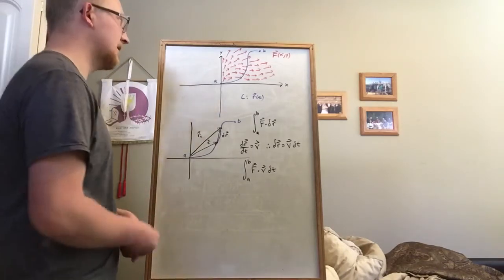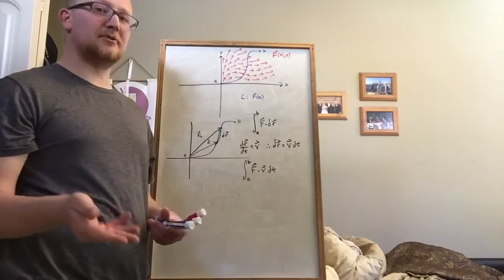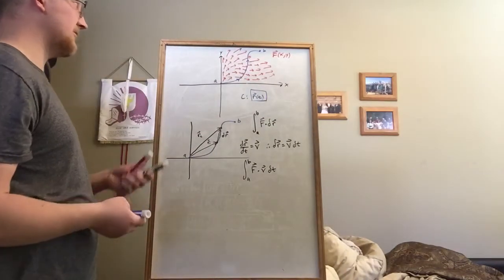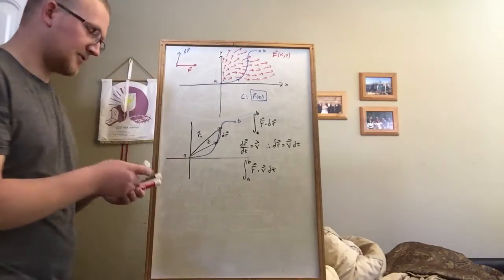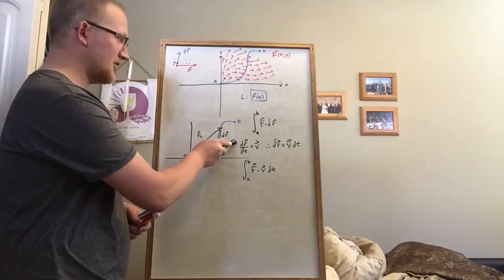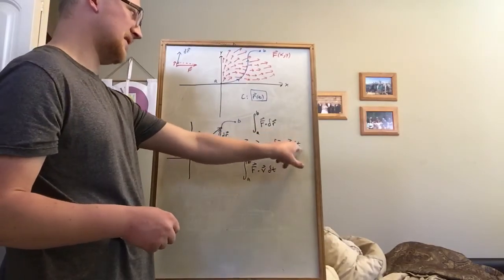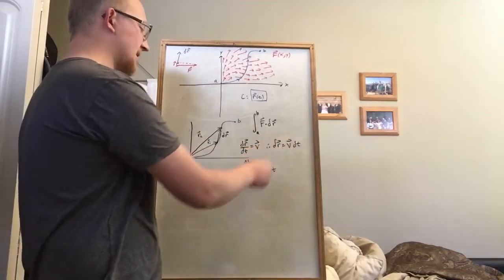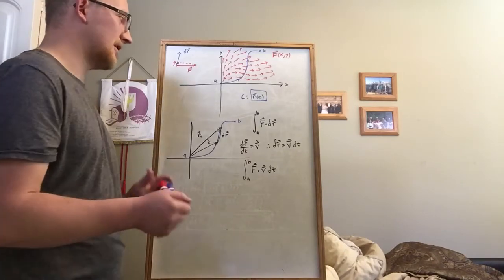Vector line integrals (video 8 pt3)